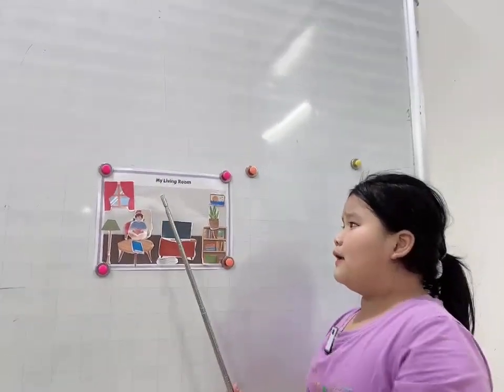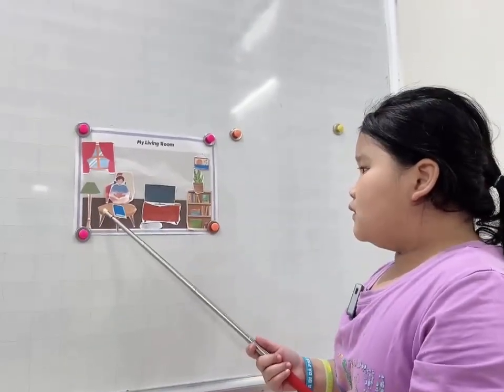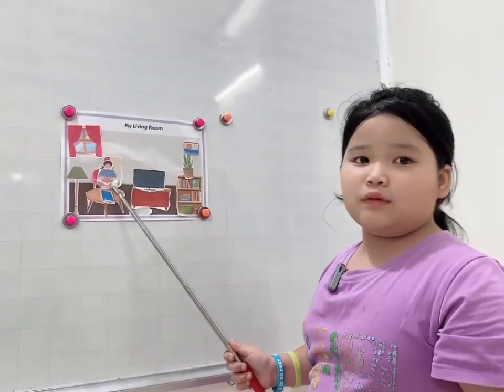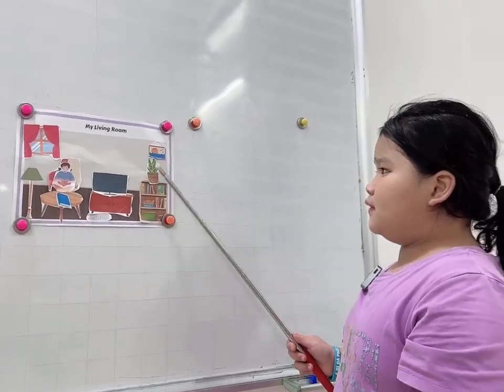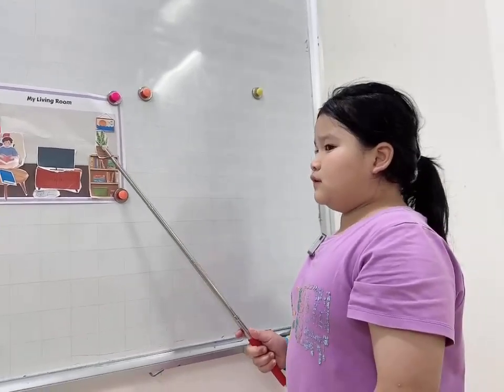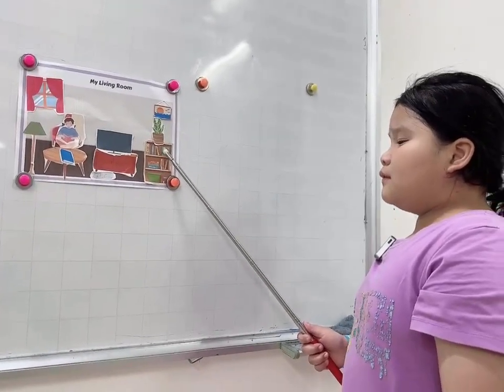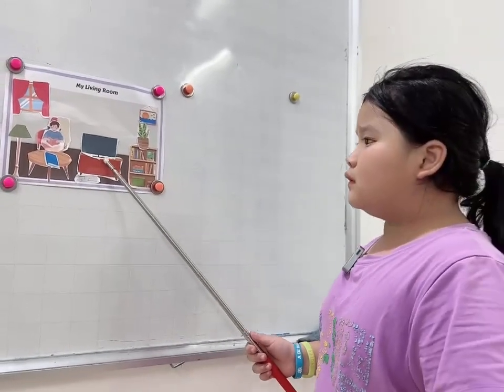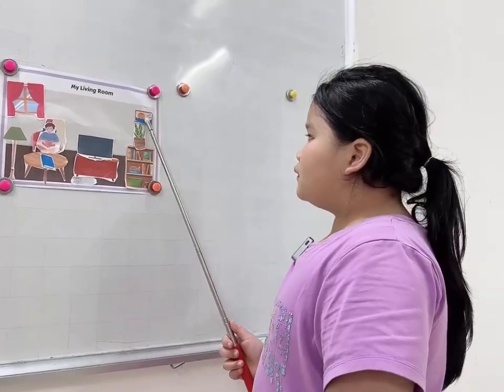End of Starters 1 - Speaking test - Sally